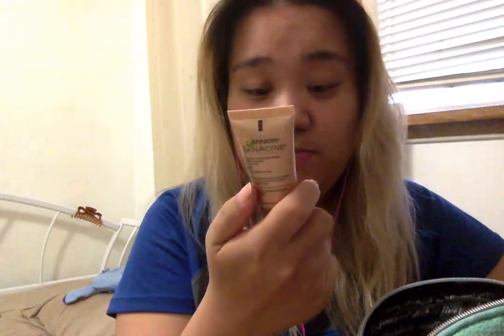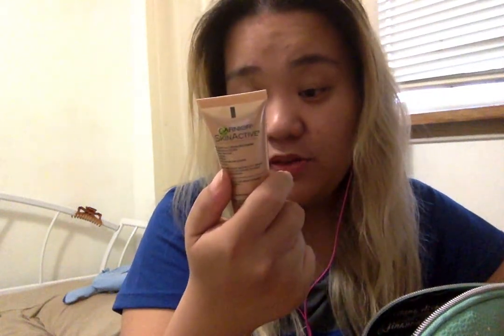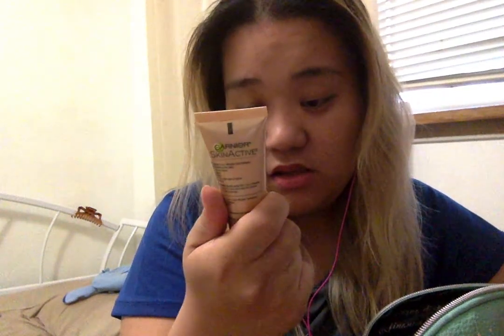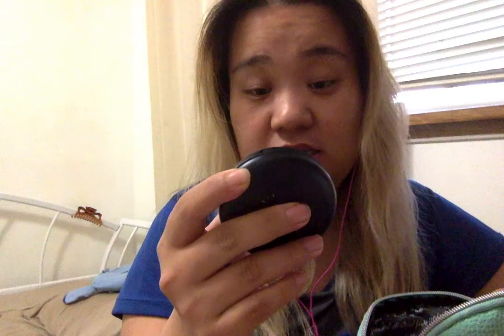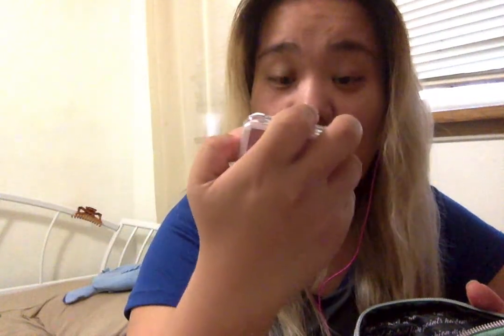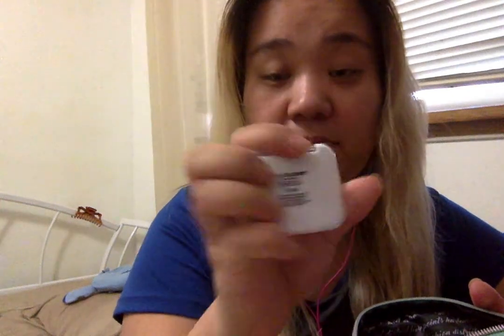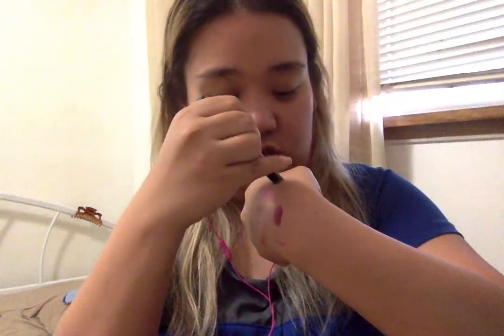what in my make up kit????